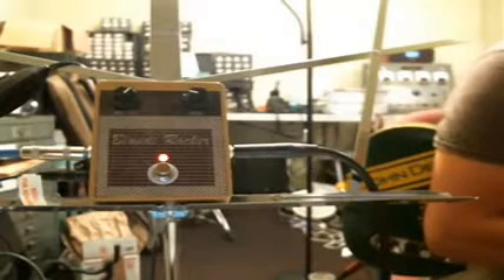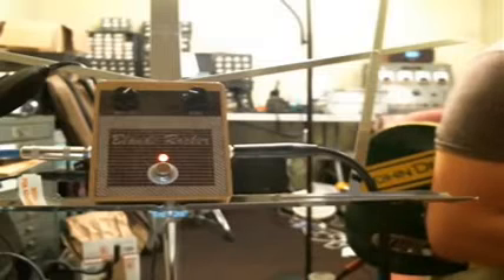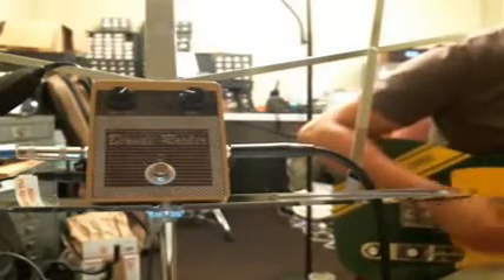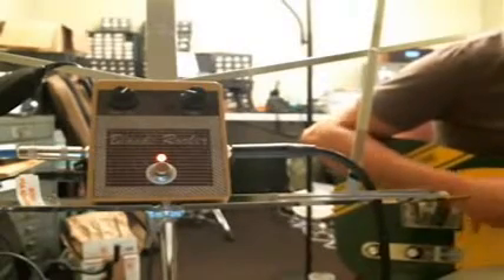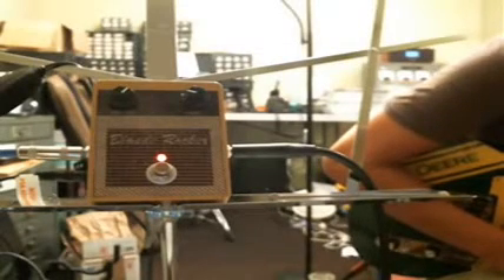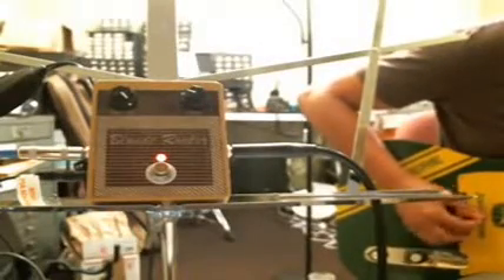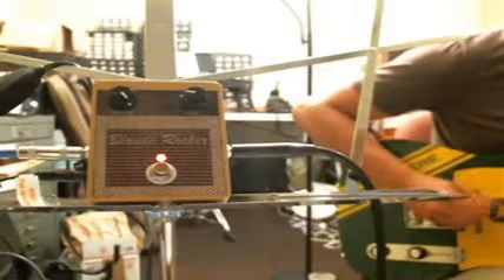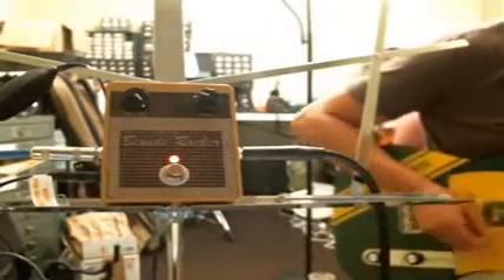GuitarPCB.com - Myton Blonde Demo by T-Diddy.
MyTon Blonde
That Sweet Classic Fender Champ style tone, on any Amp!
Totally Moddable for Classic or Hot Rod tones, or anything in between with ease!

Expand your tonal Horizon with this! Big Fat Chimey Rock Star Chords with tremendous clean up ability even with Humbuckers! Avery popular circuit from the hand-etched days now available by popular demand in new fabricated form. A must have DIY project!